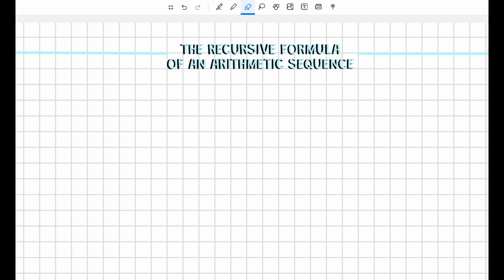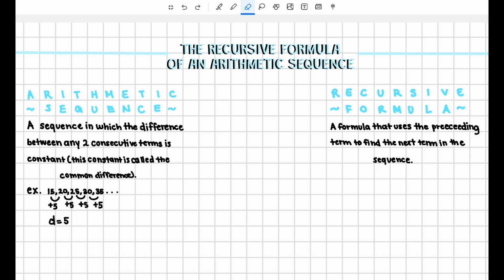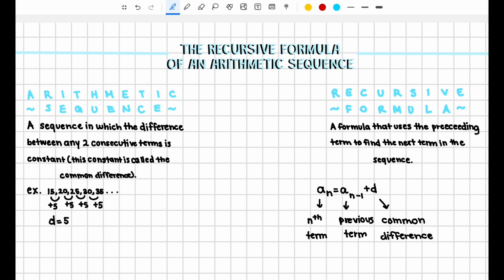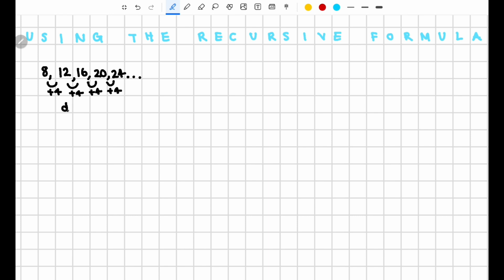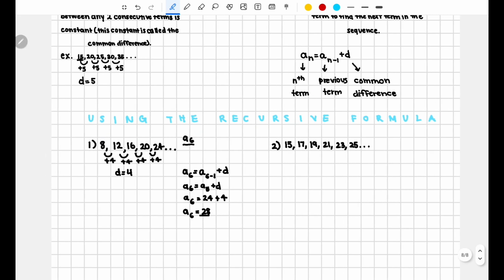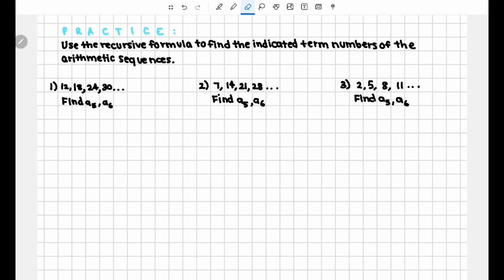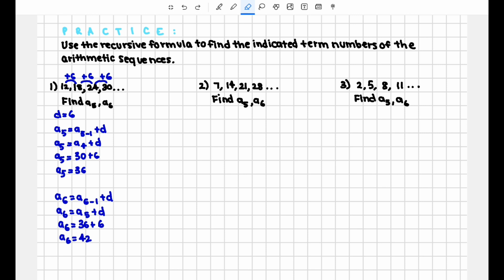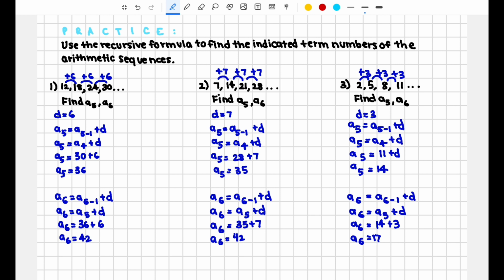The Recursive Formula of an Arithmetic Sequence-Algebra 1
In this video, I walk you through the recursive formula of an arithmetic sequence.